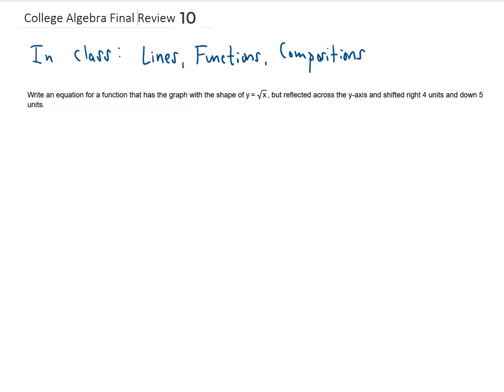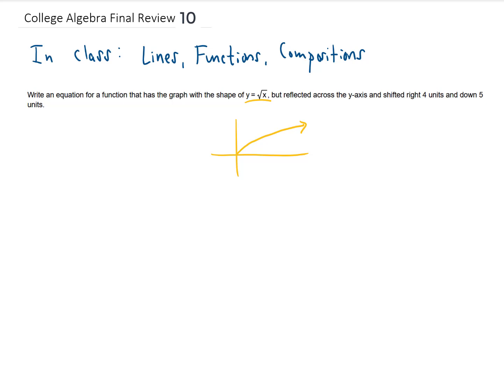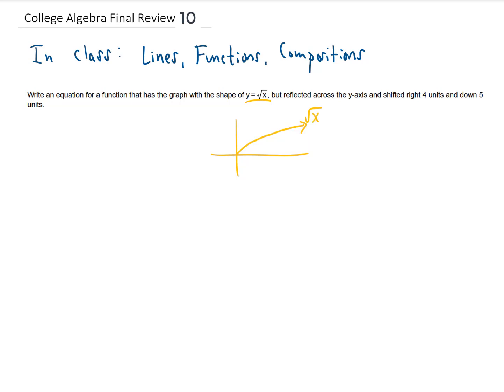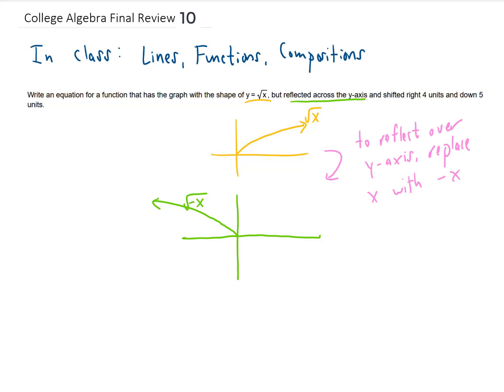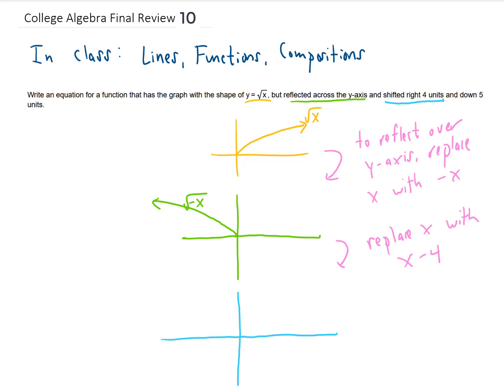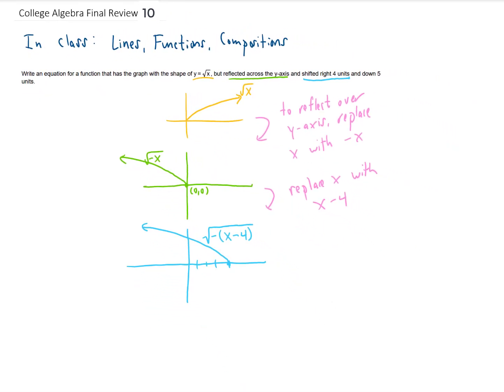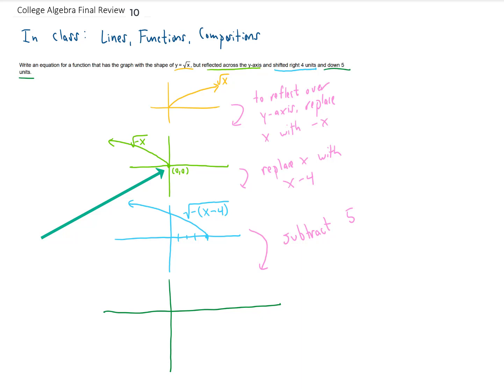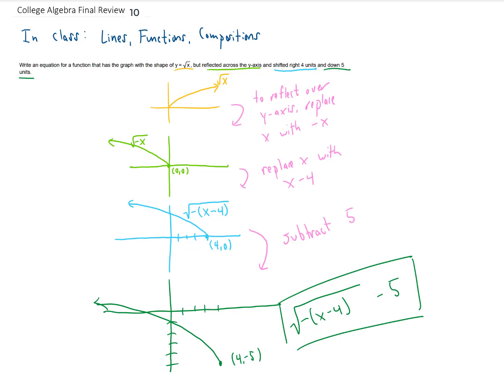College Algebra Final Review 10 Write an equation for a function that has the shape of y=sqrt(x), bu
Write an equation for a function that has the shape of y=sqrt(x), but reflected across they-axis and shifted right 4 unites and down 5 units